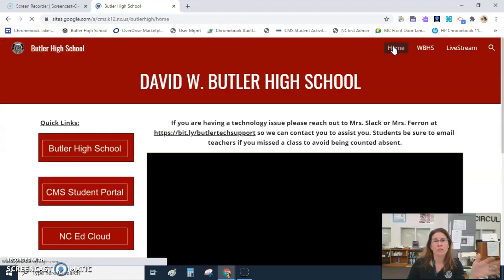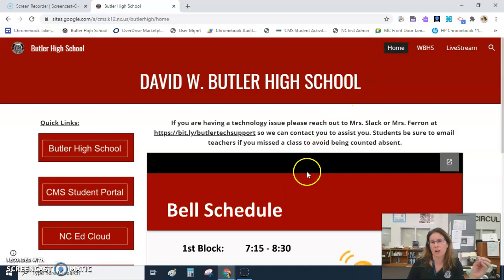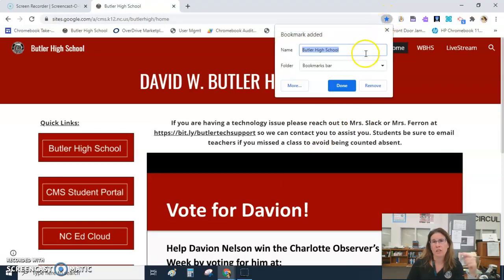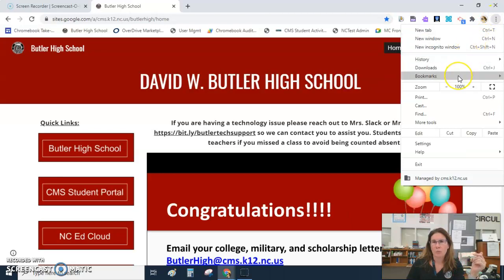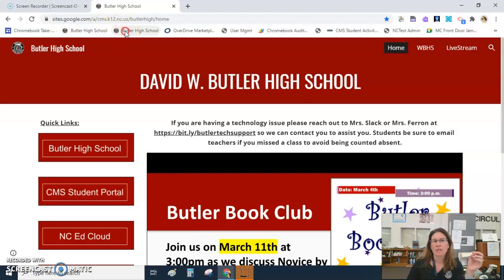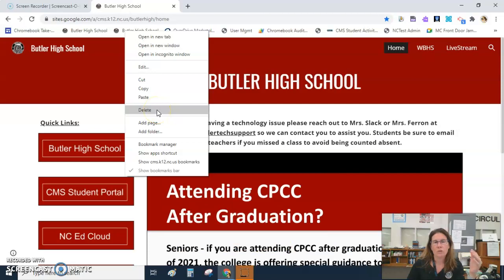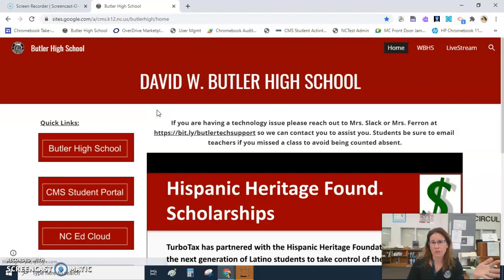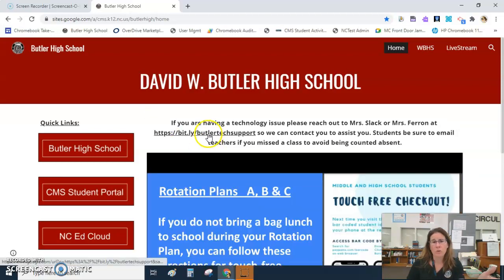Student Tech Tip - Bookmarking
How to bookmark the Butler Announcement Homepage to quickly be able to access the WBHS Announcements, and Livestreams as well as the scrolling announcements.